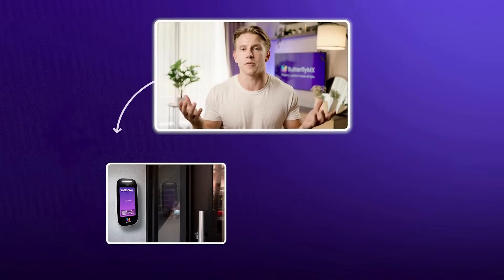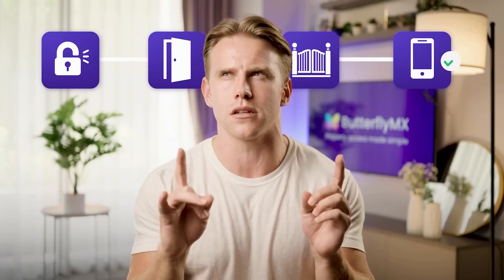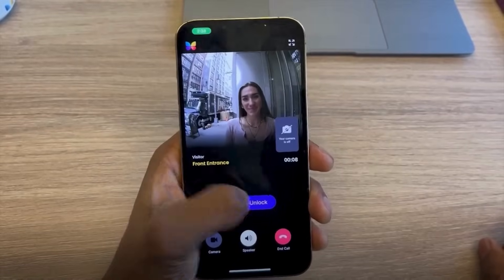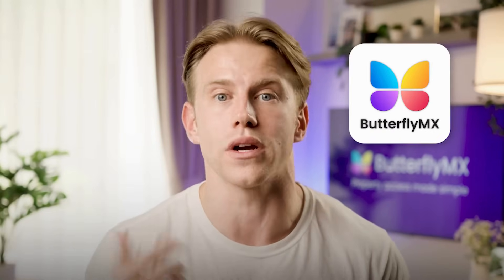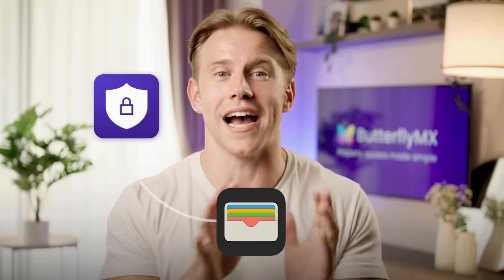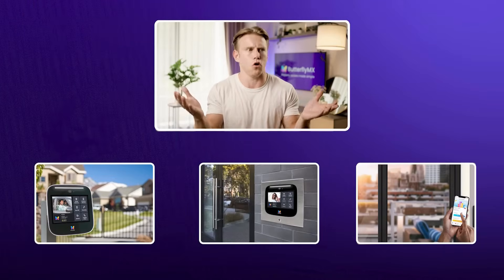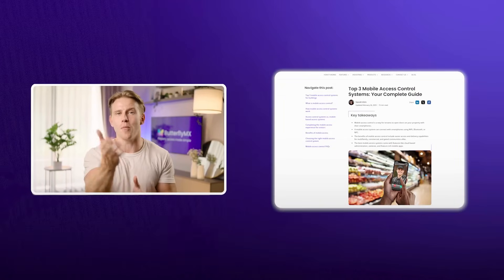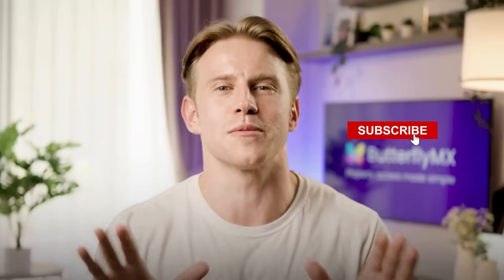Mobile Credentials: Unlocking the Future of Access Control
In this video you'll learn how mobile credentials are transforming property access control.
👉 *Free guide: A complete guide to mobile access control for property managers 🔗

Say goodbye to keys, fobs, and lockouts. Say hello to mobile credentials. 🔑📱

Whether you're a property manager, building owner, or resident, mobile credentials offer a smarter, more secure way to unlock doors and manage access.

You’ll learn:
✅ What mobile credentials are and how they work
✅ The three core technologies behind mobile access (WiFi, BLE, and NFC)
✅ Why more property managers are ditching traditional keys and fobs
✅ How ButterflyMX makes it easy to switch to mobile credentials

Mobile credentials simplify operations, improve security, and deliver a better experience for everyone on your property.